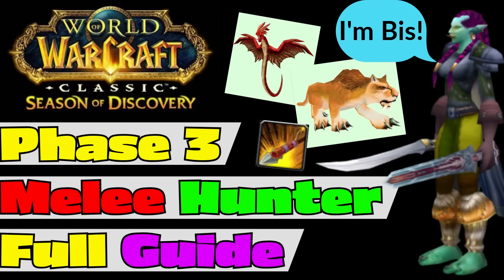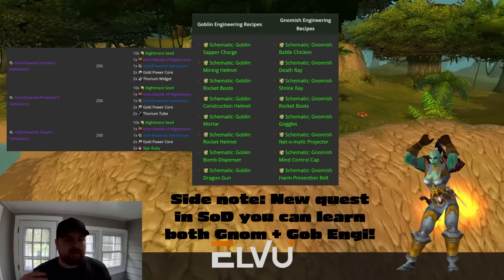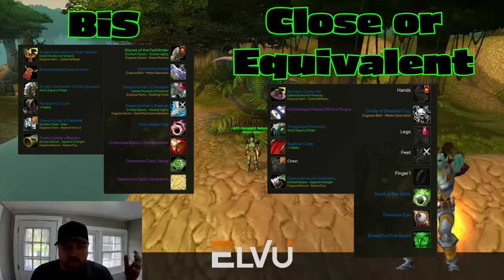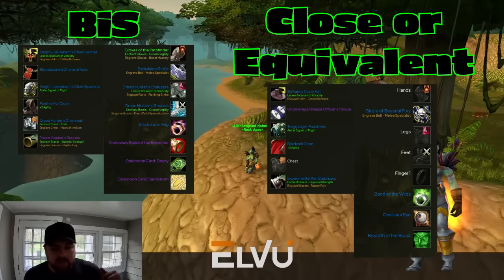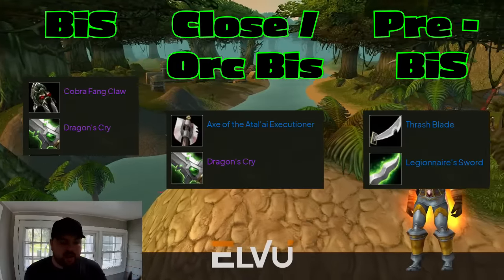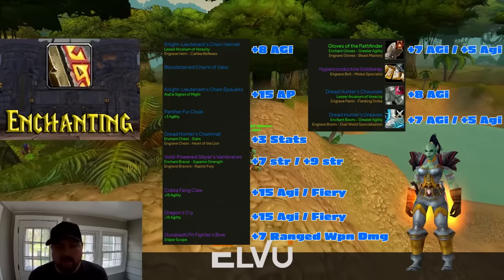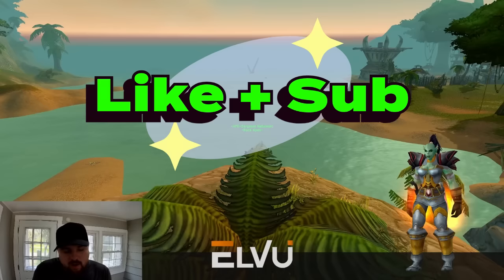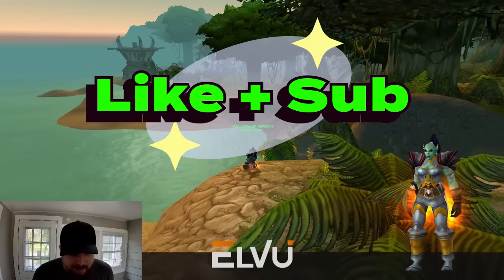Melee Hunter Phase 3 Full Guide - BiS - Gear - Rotation - Runes - Consume - Talents - Spec - Pet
Thought i cought this in editing: update! the Two fist wpns are BiS now even for orc, after update you can swap the fast offhand fist wpn for a 2.6 AS on ZG isle

Timestamps:
Professions - 0:26
Hitcap - 1:44
Gear - 2:30
Enchants - 8:06
Talents MM - 9:44
Talents BM - 13:30
Runes - 16:21
Rotation - 18:49
Pets - 20:06
Consumables + WB - 21:33